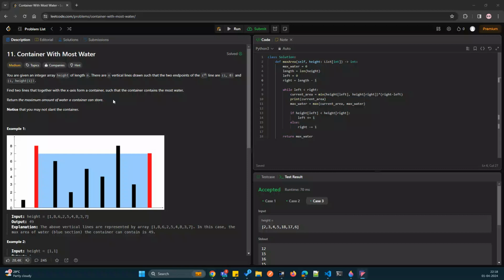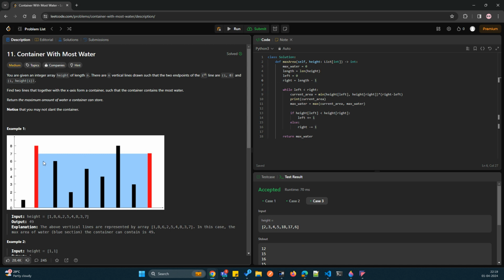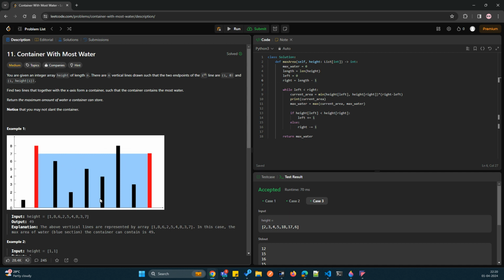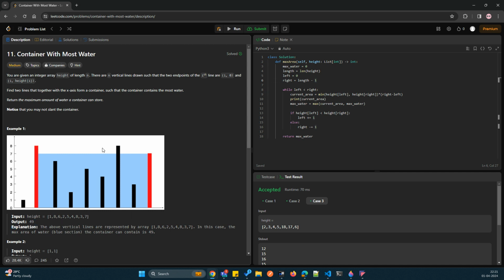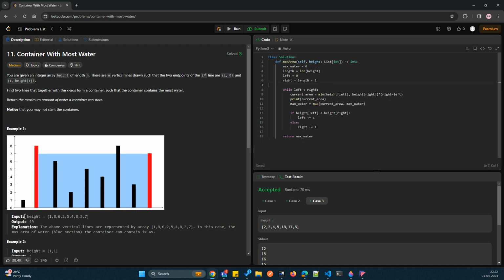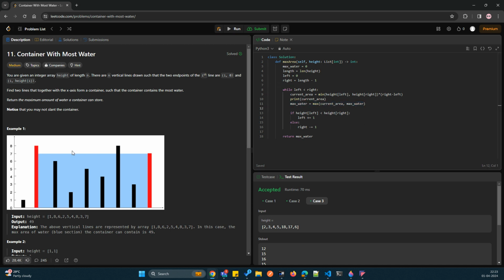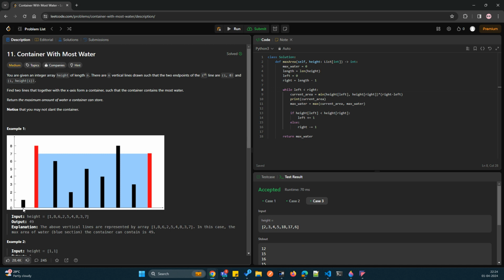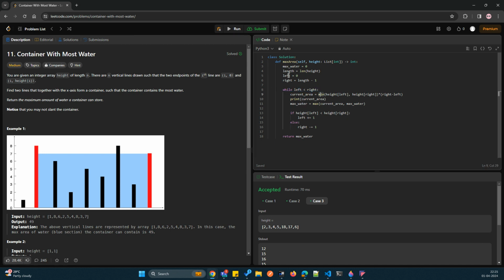Leet Code 11 - Container With Most Water